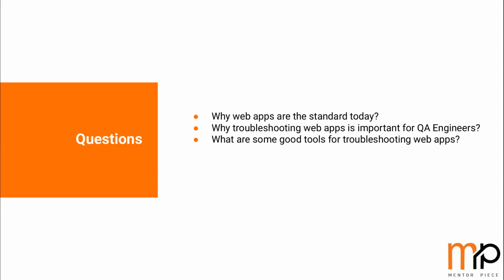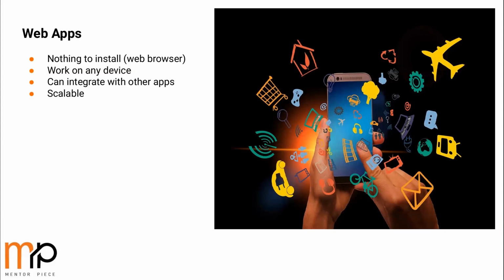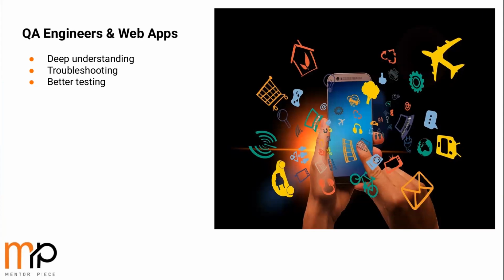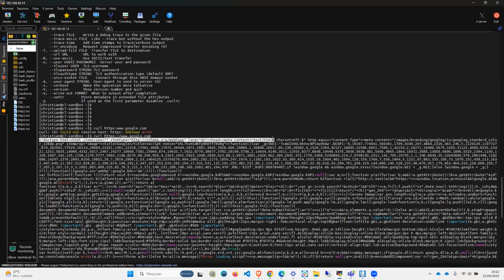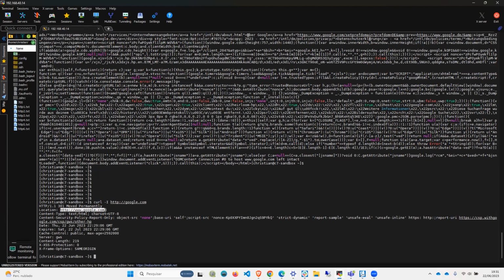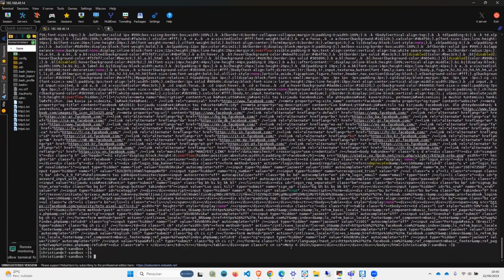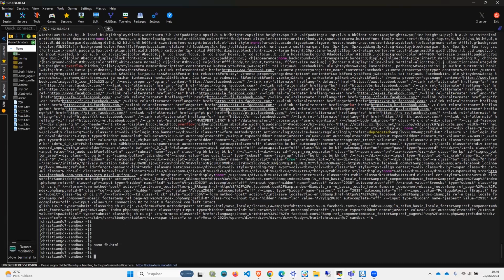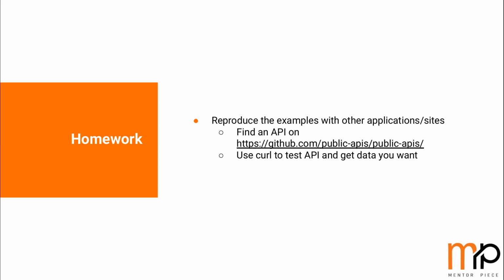cURL - QA assistant in troubleshooting web applications on Linux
In this open lesson you will learn how to use curl, a great Linux tool to test and troubleshoot common errors on web applications.

Guest mentor - Christian Guerreiro

QA School by Mentorpiece is top QA education from top mentors
✓ Only mentors with 10+ years of IT experience
✓ Only live classes with live feedback in groups of 15 people
✓ Only by proving yourself in the real project internship